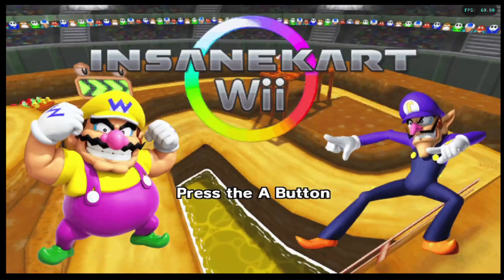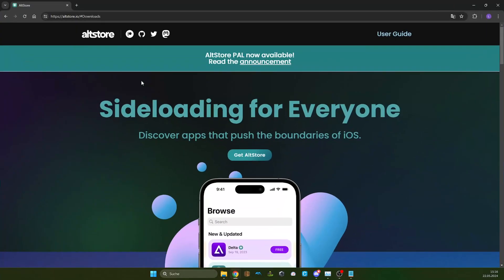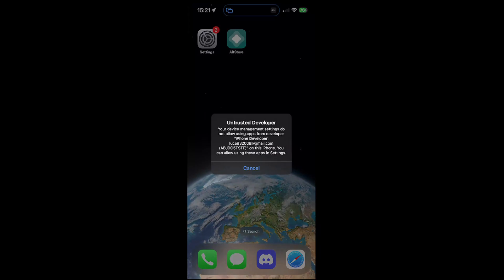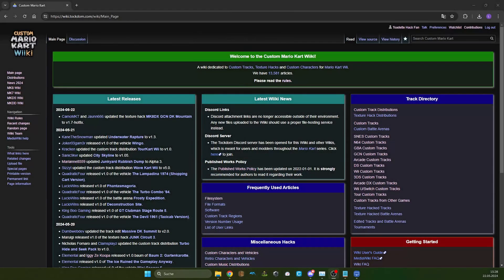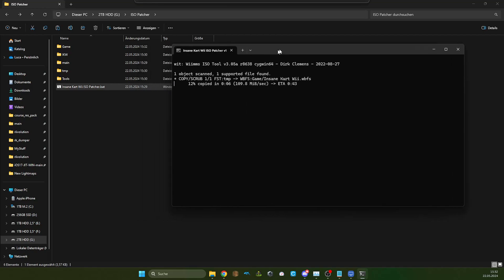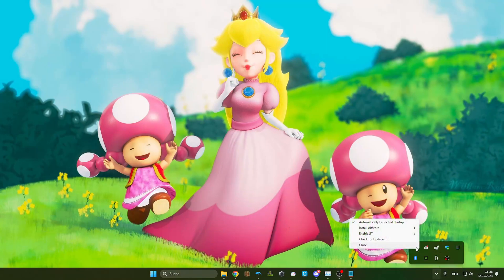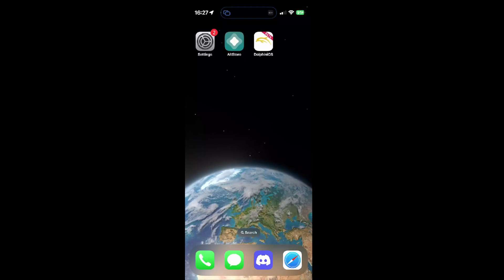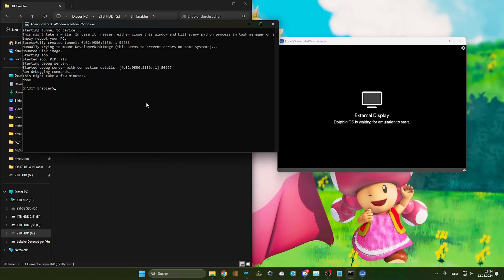How to Download and Use DolphiniOS on iOS 16/17 with Insane Kart Wii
Downloads